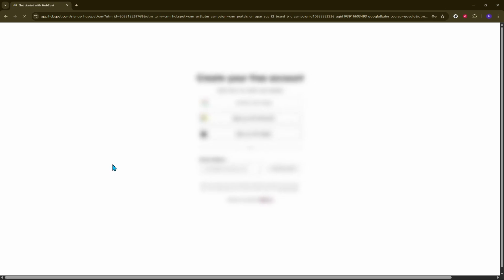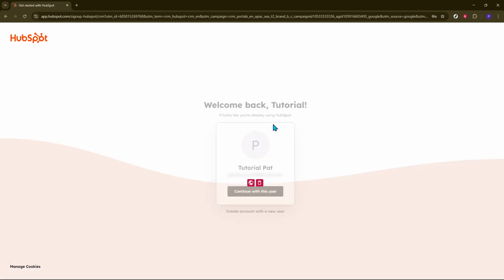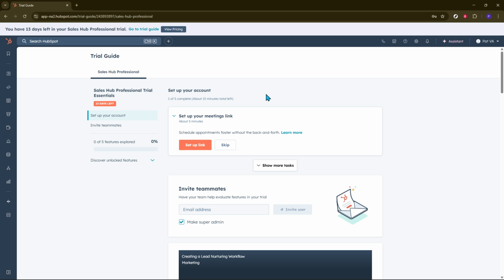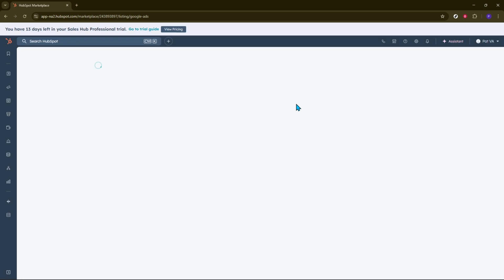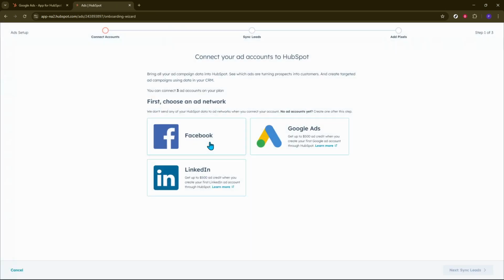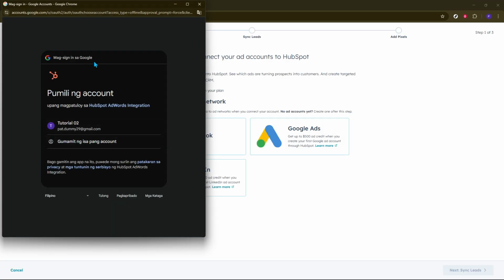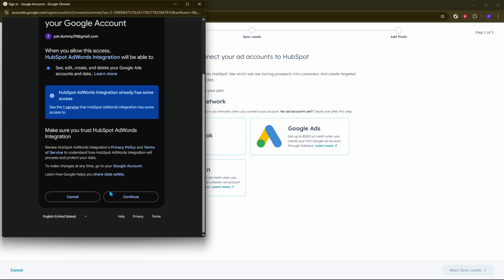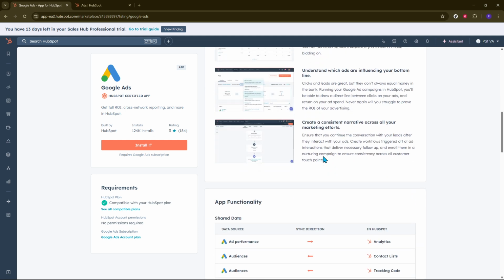How to Integrate HubSpot with Google Ads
Want to connect Google Ads with HubSpot CRM? 🔗📈
This step-by-step guide shows you how to:

✅ Link your Google Ads account to HubSpot
✅ Automatically sync leads and track conversions
✅ Create and manage Google Ads from HubSpot
✅ Measure ROI with HubSpot analytics

Easily run and track Google Ads campaigns inside HubSpot!